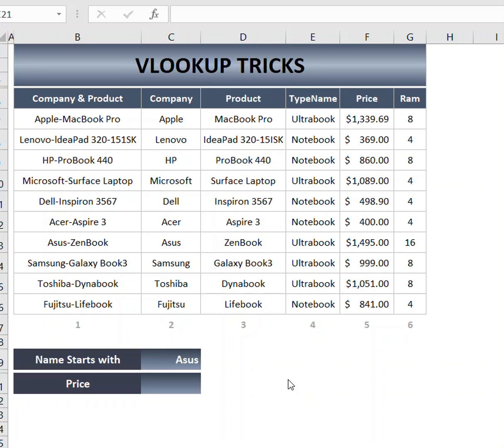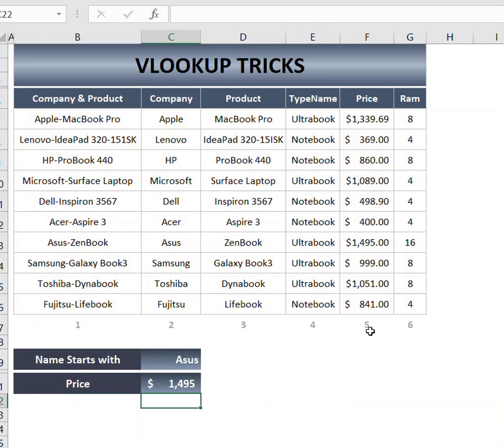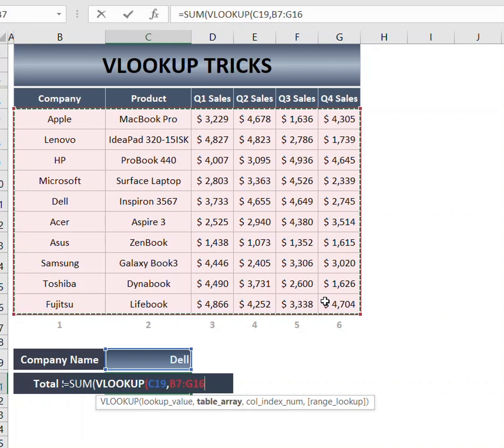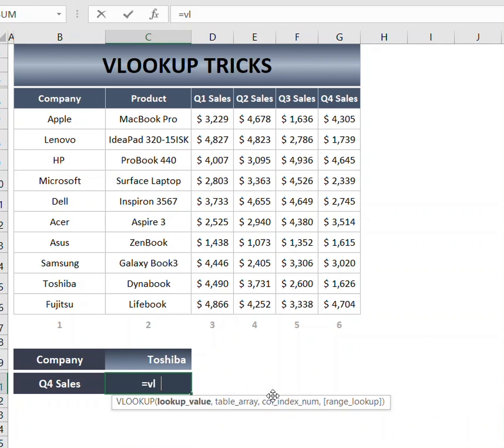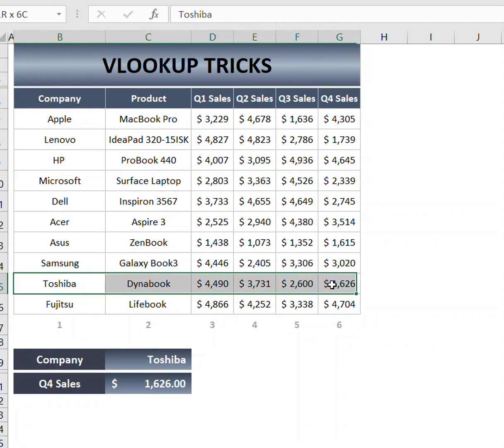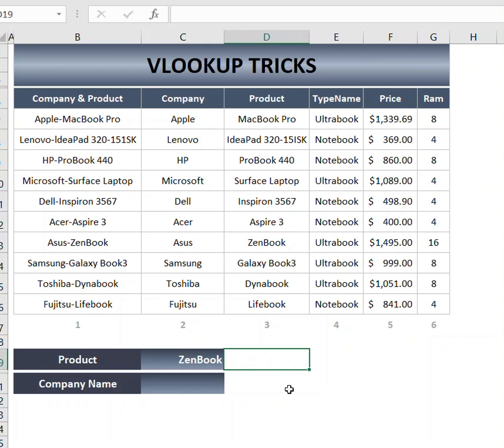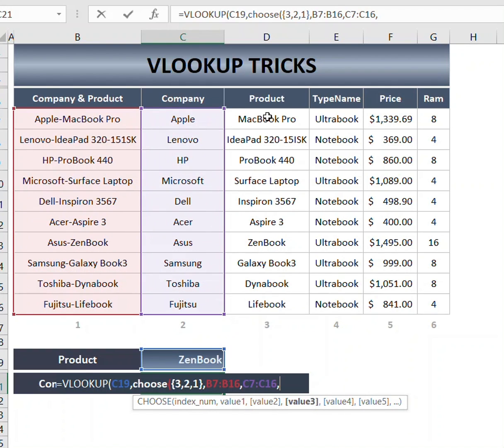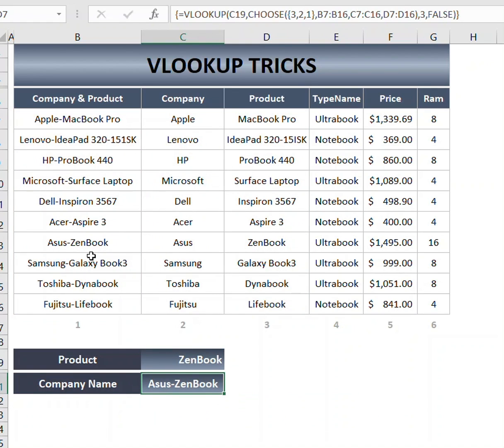3 Excel Vlookup Tricks Plus Reverse Vlookup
Welcome to my YouTube video on three powerful Excel VLOOKUP tricks and a bonus tutorial on reverse VLOOKUP! In this tutorial, you'll learn essential techniques to improve your Excel skills and boost your productivity. Whether you're a beginner or an advanced user, these tips will definitely come in handy.

Timestamps:
0:00 Trick 1: VLOOKUP for values starting with
0:50 Trick 2: SUM using VLOOKUP
1:30 Trick 3: VLOOKUP + Trim
2:30 Bonus Tutorial: Reverse VLOOKUP

In Trick 1, I'll demonstrate how to use VLOOKUP for values starting with certain a specific text. This technique allows you to quickly find specific values in your data, ensuring accurate results every time.

Moving on to Trick 2, we'll explore how to use SUM with VLOOKUP.

Trick 3 will cover VLOOKUP with TRIM to remove spaces in lookup values.

Finally, as a bonus, I'll walk you through the reverse VLOOKUP technique. This method is especially helpful when you need to find the corresponding value in a table based on a known result.

Mastering these Excel VLOOKUP tricks will save you time, simplify your data analysis, and enhance your overall productivity. So, join me in this tutorial and take your Excel skills to the next level!

If you have any questions or suggestions for future videos, please leave them in the comments section below.